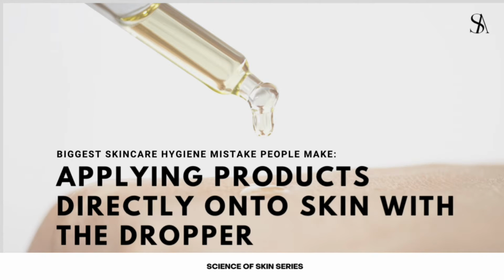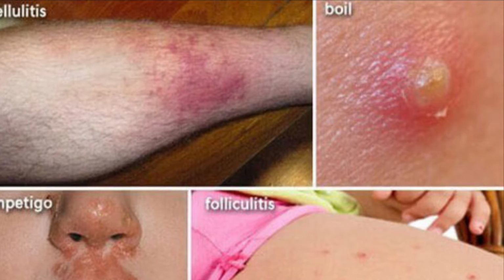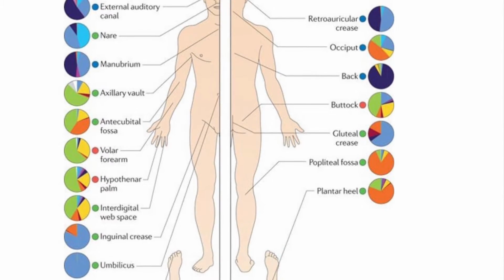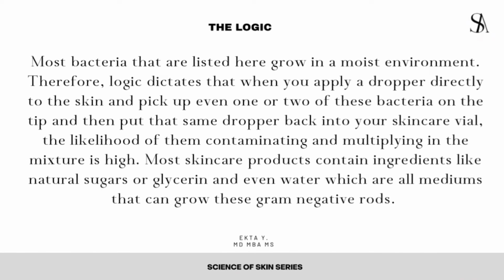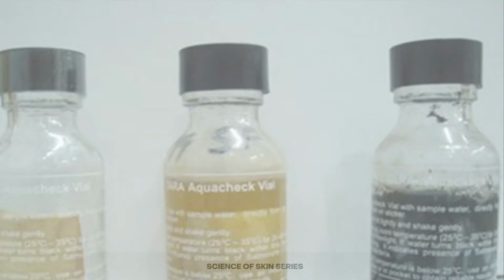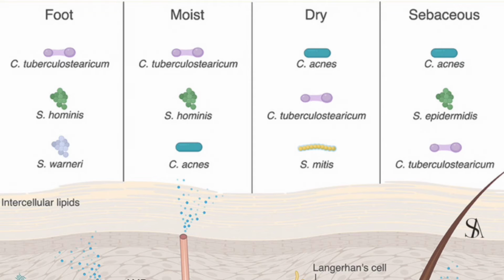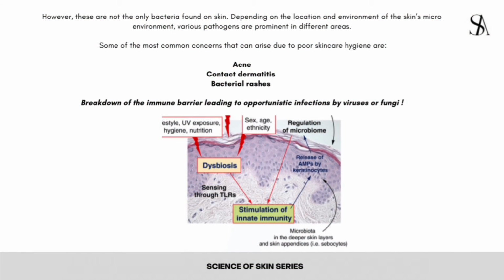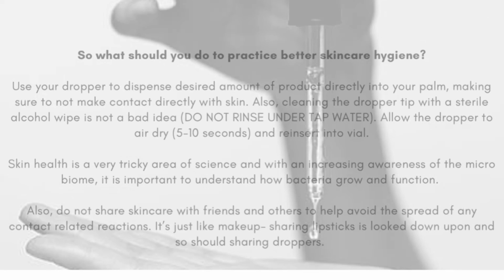Skincare Hygiene and What You’re Doing Wrong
Join Ekta as she explains the science behind proper hygiene practices when using skincare products and how common mistakes can lead to more skin concerns, and shorter shelf life of products.